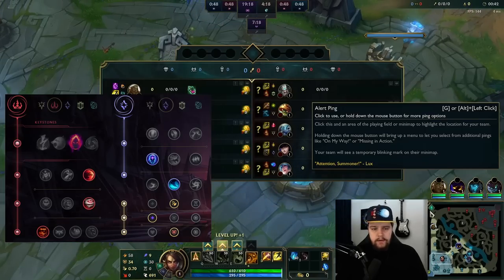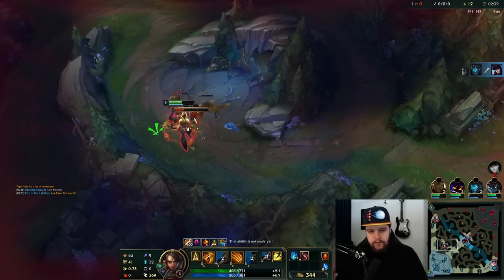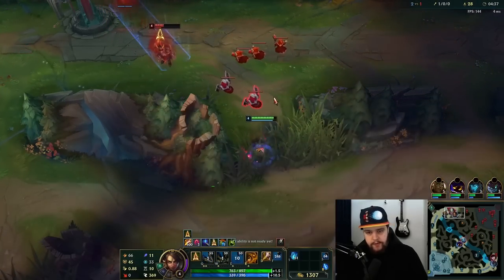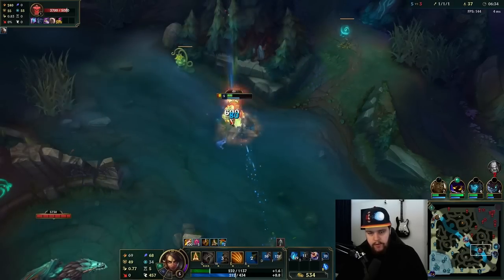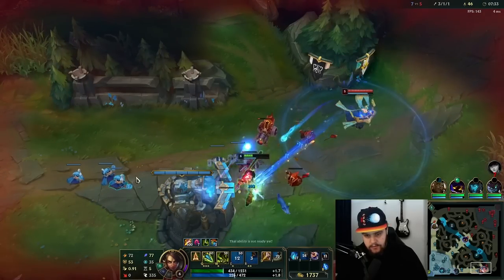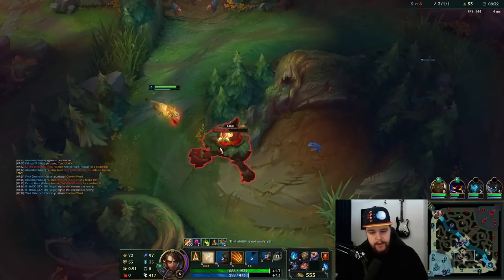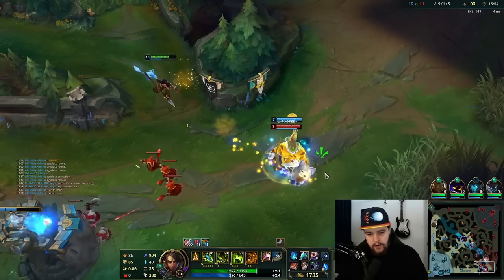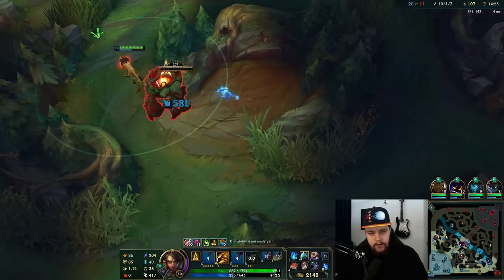HOW TO PLAY NIDALEE JUNGLE FOR BEGINNERS IN-DEPTH GUIDE S13! - Best Build/Runes S+ League of Legends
HOW TO PLAY NIDALEE JUNGLE FOR BEGINNERS IN-DEPTH GUIDE S13!
In this video I'll be showing you how to properly play Nid jungle in season 13. Throughout the game I'll explain in as much detail as possible why I make certain plays and how they are done. This way you can learn faster and improve upon your own games easier.
Season 13 Nidalee Jungle Gameplay Guide.

Computer Specs:
Processor: Intel Core I7-8700k
Motherboard: Asus ROG Strix Z370-H
Video Card: MSI GeForce RTX 2080ti Gaming X Trio
Case: Fractal Design Define R6
Cooling: Corsair Hydro H115i PRO
RAM: Corsair Vengeance DDR 4 3200Mhz 16GB x4
M.2 Memory: Samsung 970 Evo 1TB
Power Supply: Corsair HX850i

Keyboard: Corsair MK.2
Mouse: Logitech G502
Webcam: Logitech BRIO